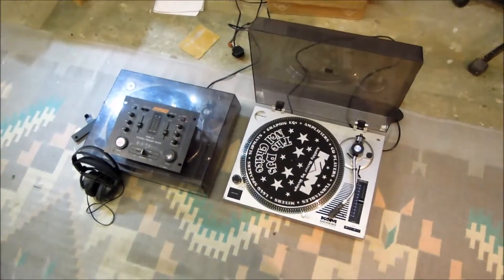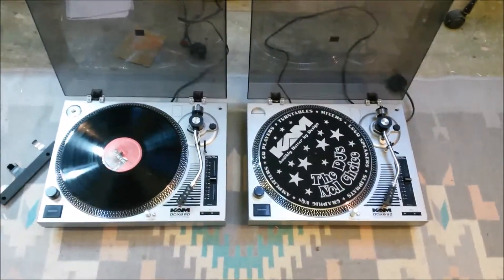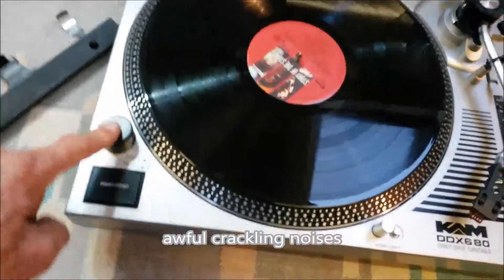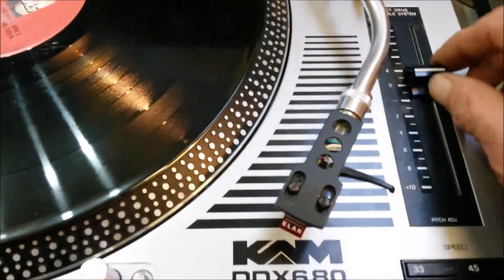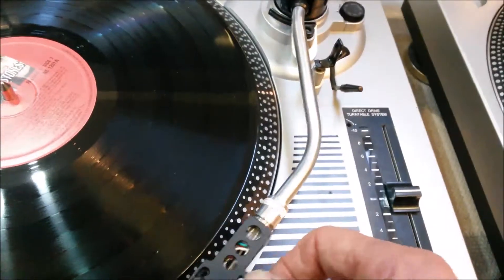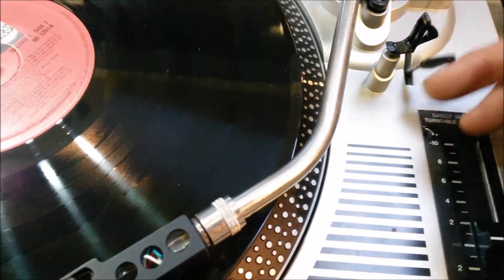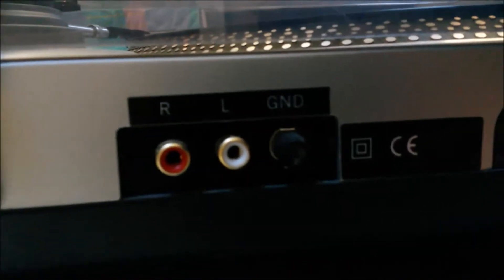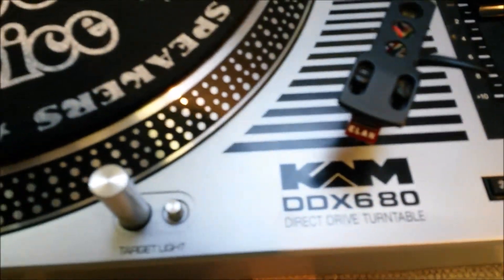My Junk KAM DDX680 DJ decks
Comment on whether you would like to see more of my junk. This is a pair of KAM DJ record decks and a Soundcraft mixer. The Decks require and amplifier with phono input or RIAA equalisation. They have rather nice tone arms and plug in cartridge heads.